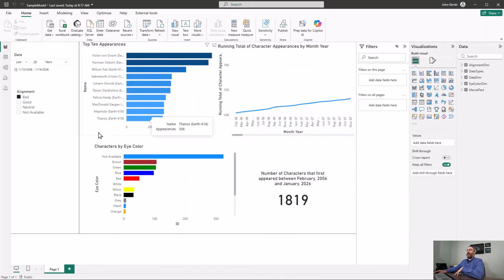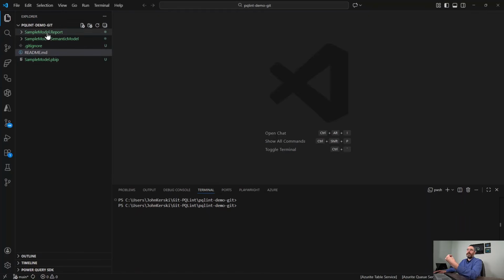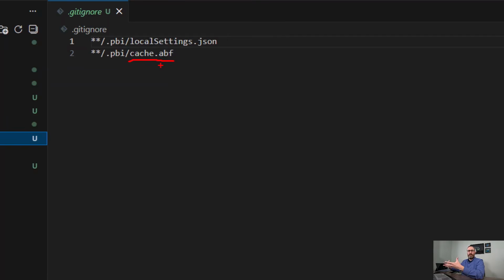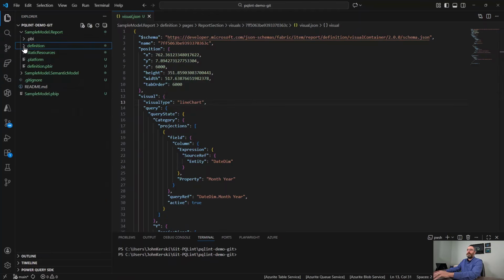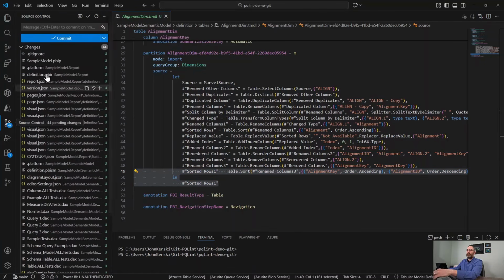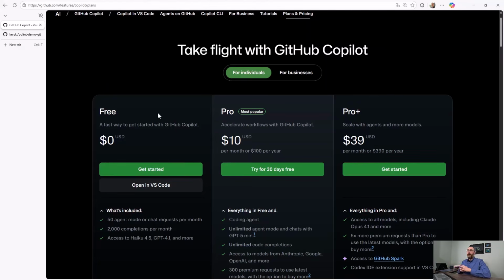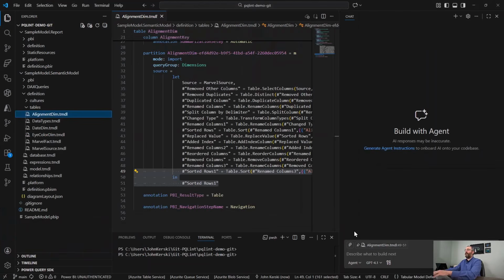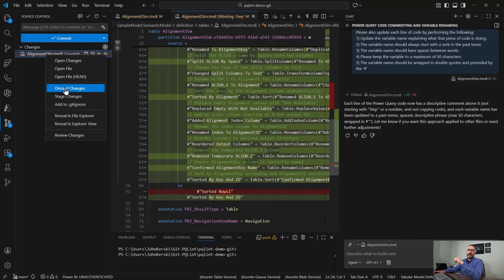The AI-Enabled Power BI Developer - Part 2 - PBIP & GitHub Copilot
In Part 2 of our series on becoming an AI-Enabled Power BI Developer, we dive into the Power BI Project (PBIP) format and show you how to start development with GitHub Copilot.

Example Prompt:

You are an assistant to help Power Query developers comment their code. Please update each line of code by performing the following:

1) Insert a comment above the code explaining what that piece of code is doing.
2) Do not start the comment with the word Step or a number
3) Do not copy code into the comment.
4) Keep the comments to a maximum of 225 characters.

Please also update each line of code by performing the following:
    1) Update the variable name explaining what that piece of code is doing.
    2) The variable name should always start with a verb in the past tense.
    3) The variable name should have spaces between words.
    4) Please keep the variable to a maximum of 50 characters.
    5) The variable name should be wrapped in double quotes and preceded by the '#'

🤖 Already Familiar with MCP?
If you’re already using MCP, check out our Power Query Lint MCP Server: